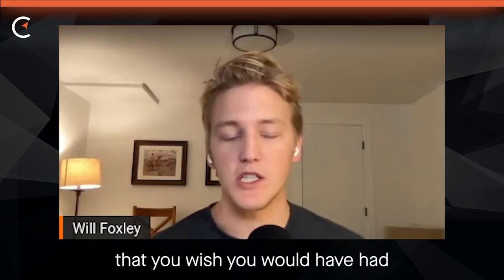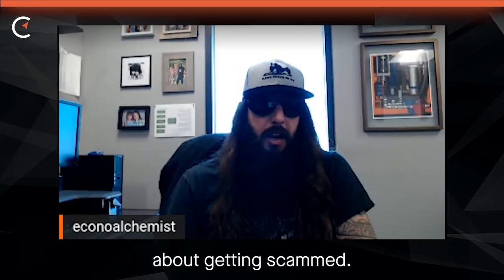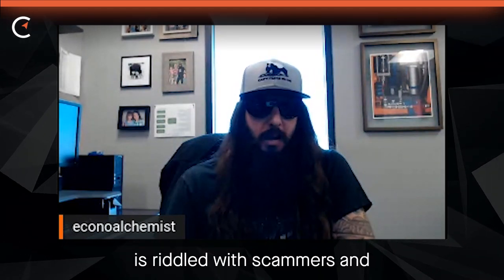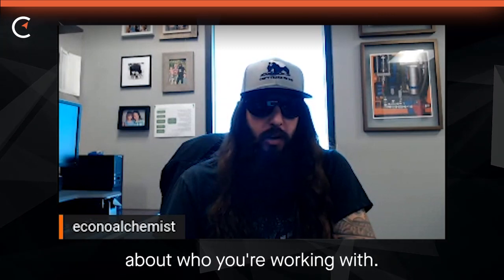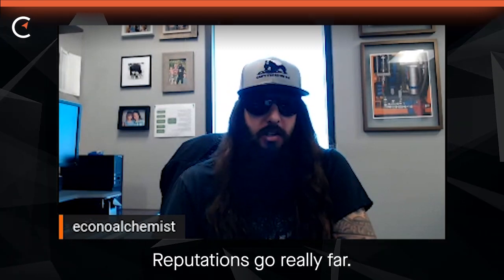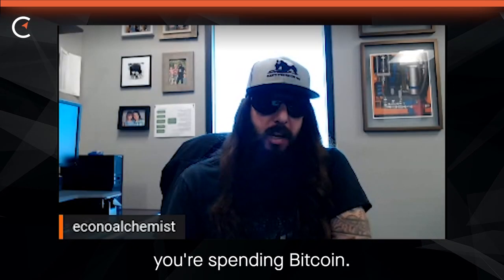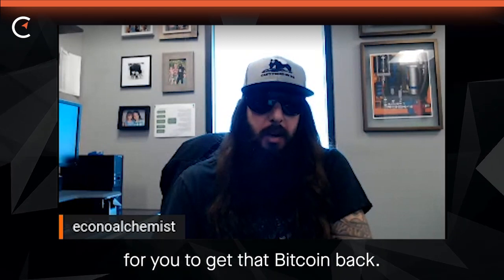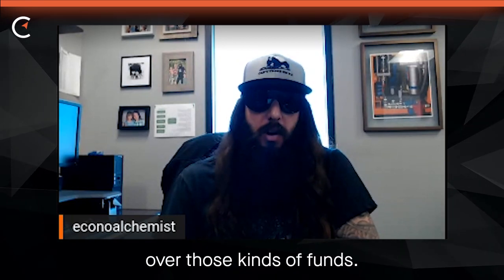Don't Buy ASICs From Scammers | Compass Live CLIP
The ASIC hardware market is riddled with scammers. Econoalchemist explains why he wish he knew this before he started mining at home. Always buy from someone reputable and with a website, like Compass.

📲 You can LISTEN to audio versions of all livestreams on 🎧 Apple Podcasts 🎧 Spotify 🎧 Anchor 🎧 RSS or anywhere else you get your podcasts!

Compass hosts livestreams every week on WEDNESDAY and FRIDAY with the leading experts in cryptocurrency mining. Don't miss them!

🔎 Learn more about cryptocurrency mining!

💰 Mine your own bitcoins with Compass.

Happy hashing! 🤝